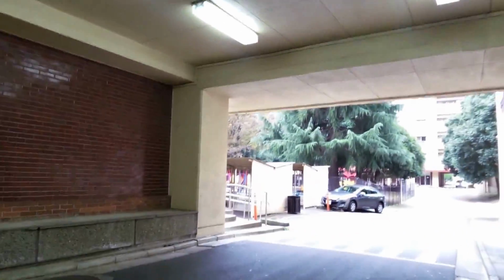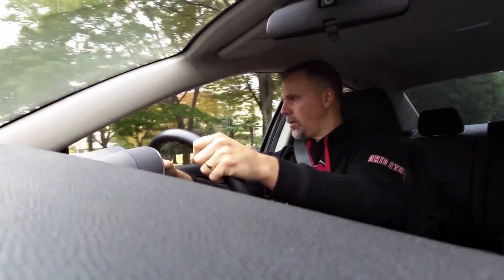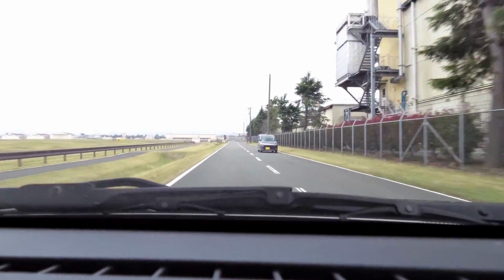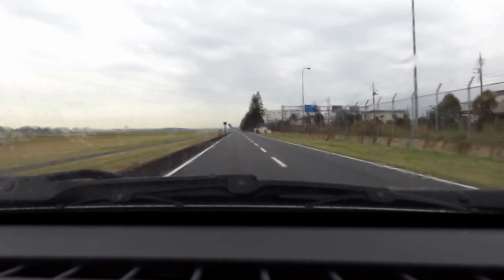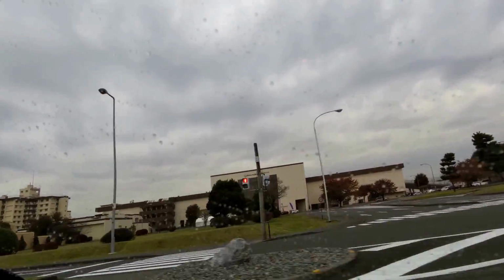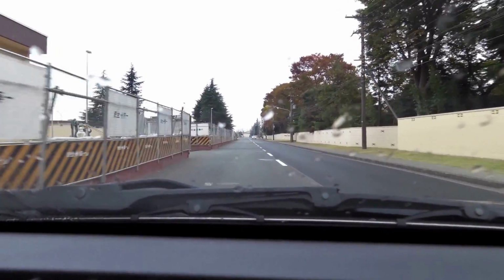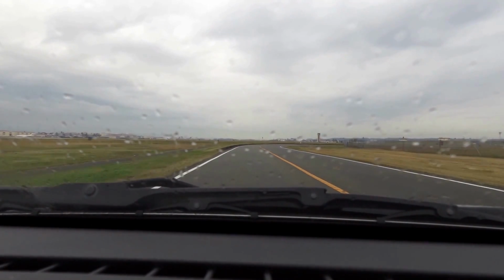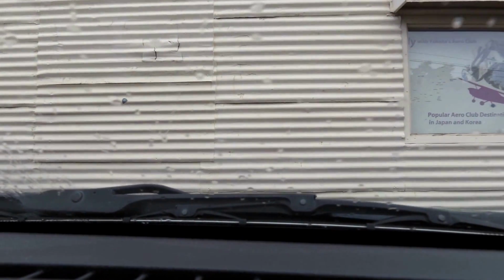Yokota Airbase Tour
Driving around the perimeter of Yokota Airbase on Veterans Day. I'm filming with the Garmin Virb.